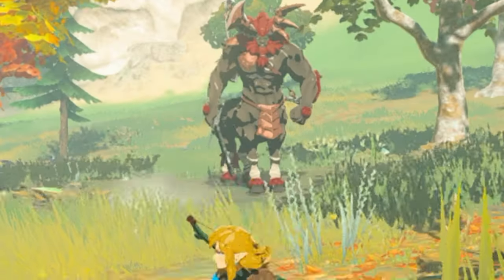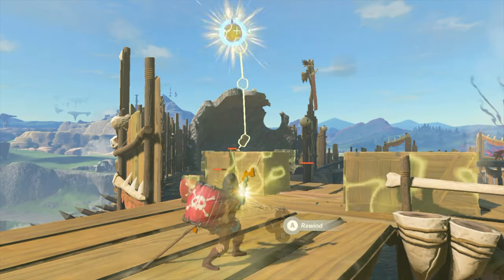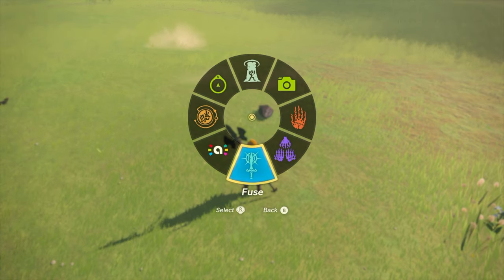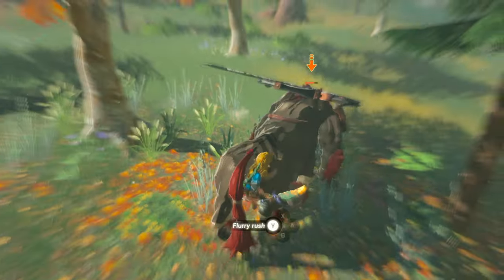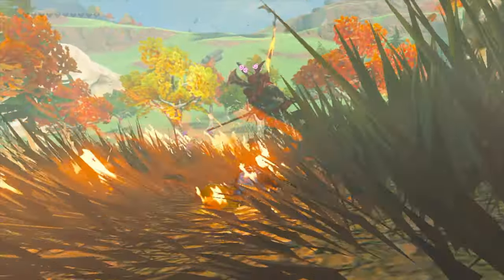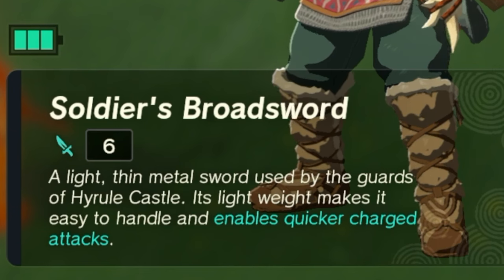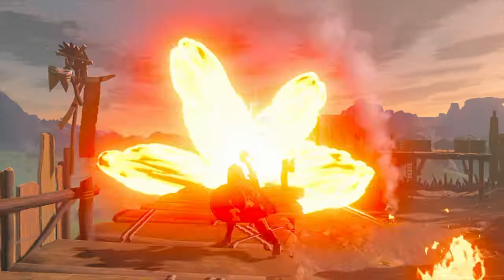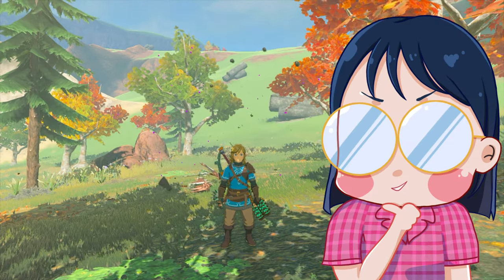Combat Mastery Tips for Zelda: Tears of the Kingdom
Looking to improve your combat skills in The Legend of Zelda: Tears of the Kingdom? This video will guide you from mastering your basic controllers to advanced techniques to help you overcome powerful enemies.

Timestamps ▾
00:00 Who is this made for?
00:36 Basic control functions
01:41 Link's new abilities
01:58 Dpad orientation
02:20 Three different types of weapons
02:57 Recommended weapon for beginners
03:04 What is the best combat approach?
03:24 How to use the shield with a two-handed weapon?
03:30 Defensive play
03:55 Attack cancellation
04:11 Flurry Rush
05:00 Parry aka Perfect Guard
05:49 What is Bullet Time?
06:08 TIP on how to line up your shots
06:35 Stamina wheel or heart containers?
06:56 Bomb shield technique
07:11 How to shield surf?
07:30 Weapon durability
08:32 Prepare meals and elixirs
08:58 Before invading enemy camps
09:33 Area-of-effect damage
09:47 Overpowered materials you can use
11:02 THE MOST IMPORTANT TIP

Profile photo and banner art by kikopaints.co
Thumbnail art by ricemama

I just made a Twitter page!

written, recorded, and edited by  @theonlyricemama